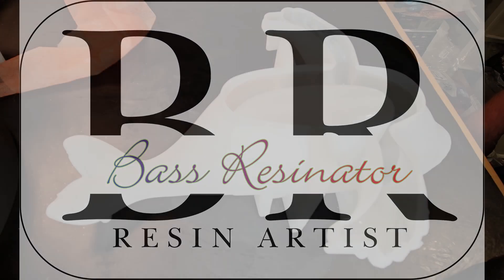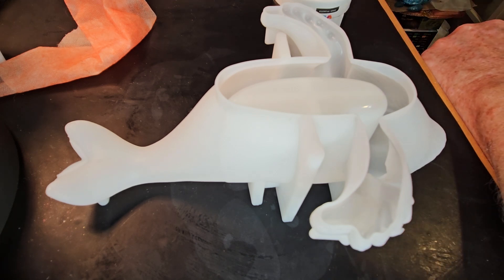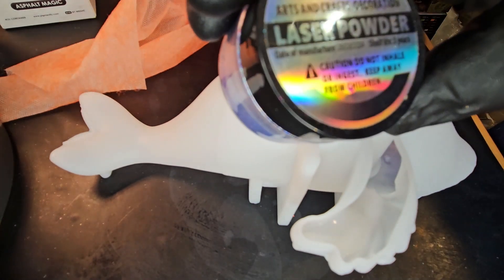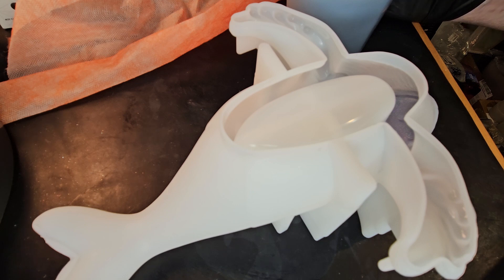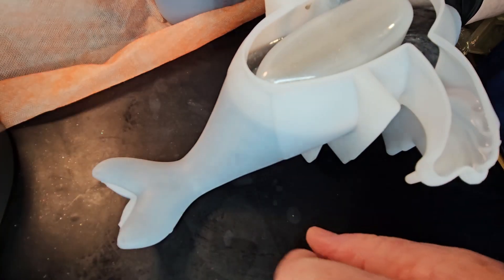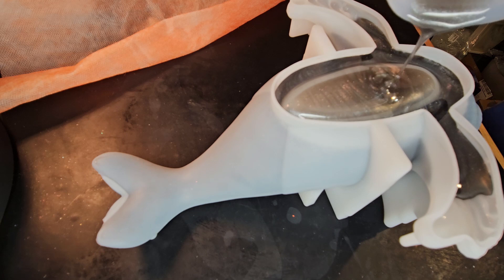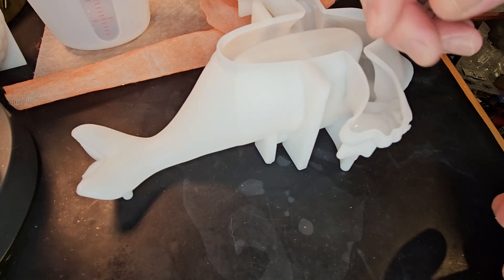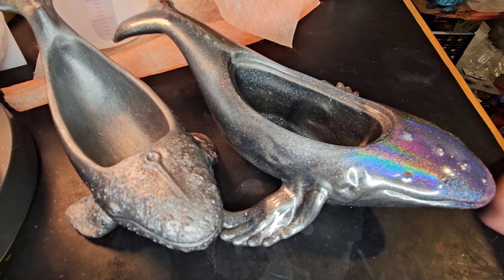Ain't a Fluke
I purchased this mold a couple of months ago and never got around to doing it. It's time. I kept debating whether I wanted a humpback, Wright or blue whale. I settled for the largest animal on earth. Let me know what you think.

If you'd like to send me something to try out, ship to:
2217 E 28th Street
Mission, TX 78574 USA